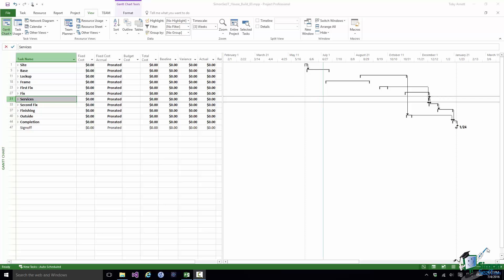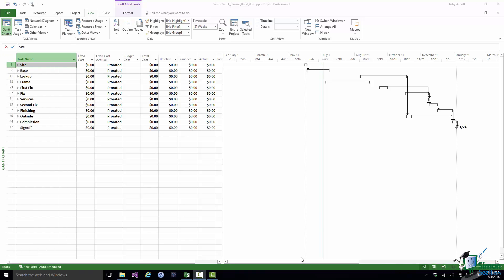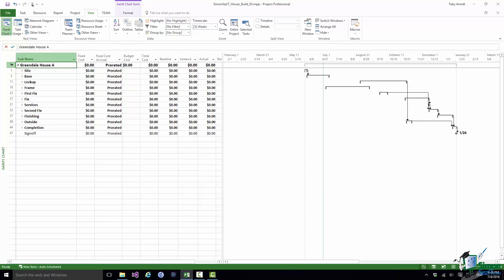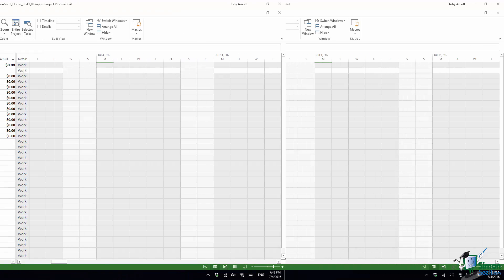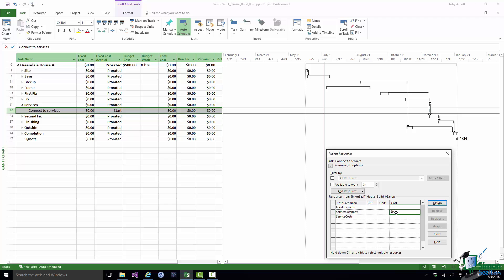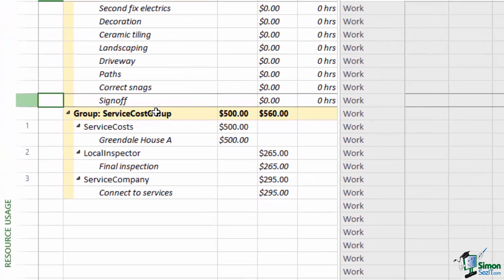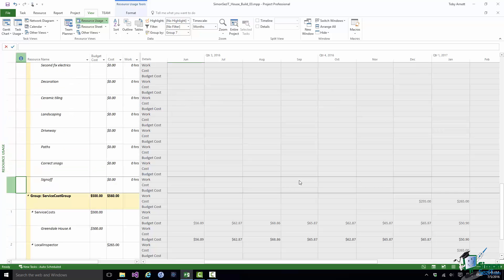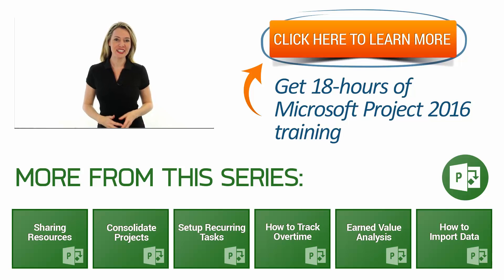How to Setup Budget Costs in Microsoft Project 2016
During this Microsoft Project 2016 advanced training tutorial video, we will look at what budget cost is, why people would use budget cost, and how you can compare progress on a project with a project budget.